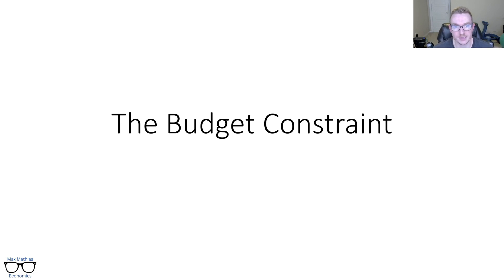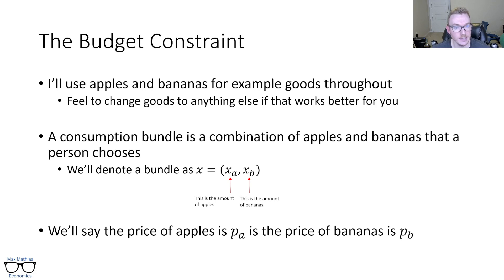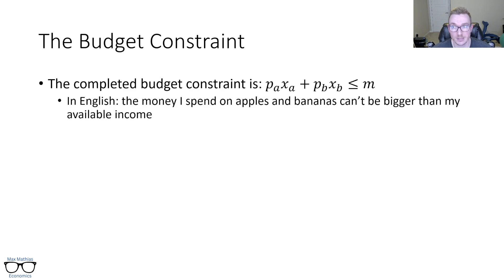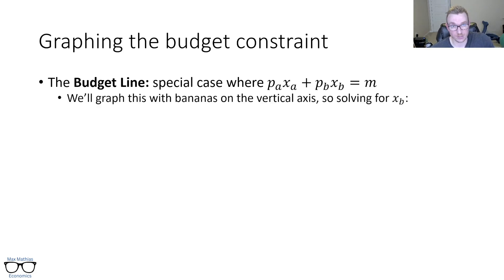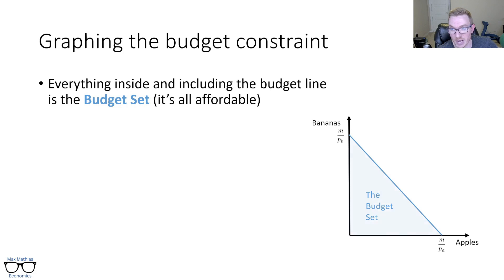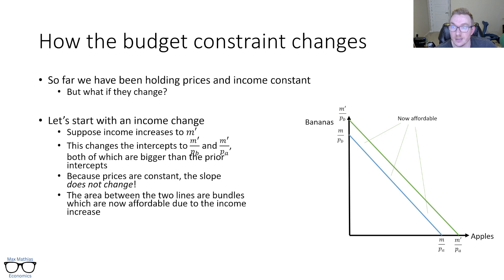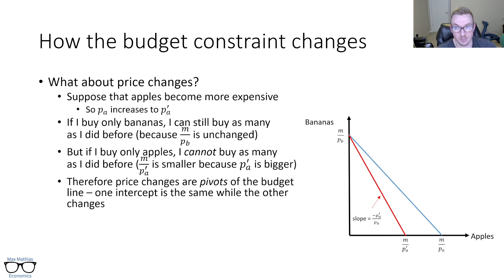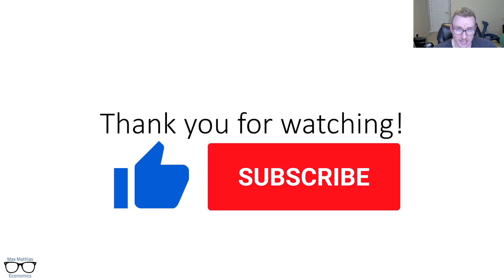The Budget Constraint - Intermediate Microeconomics